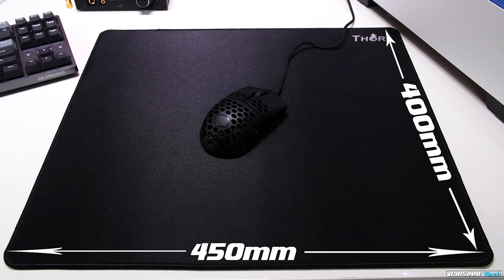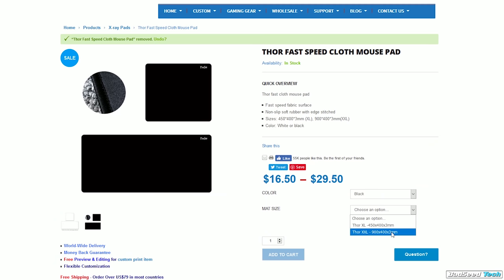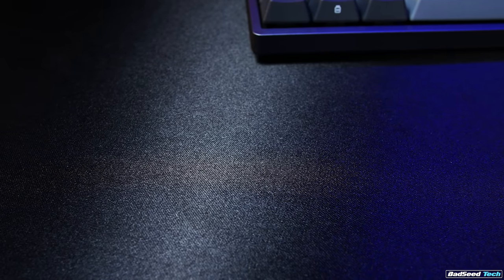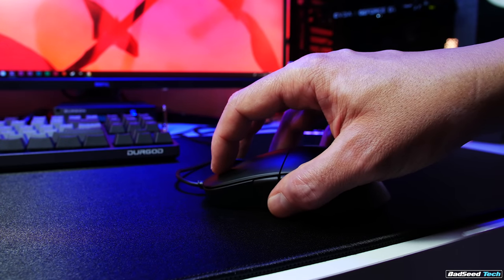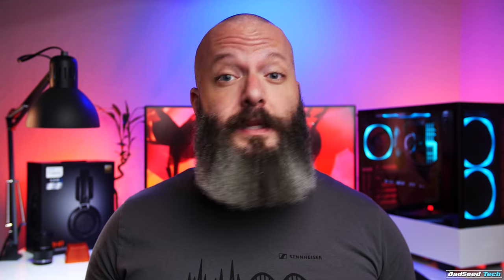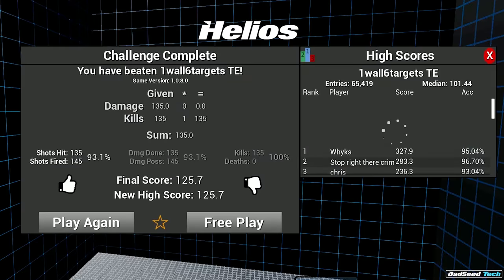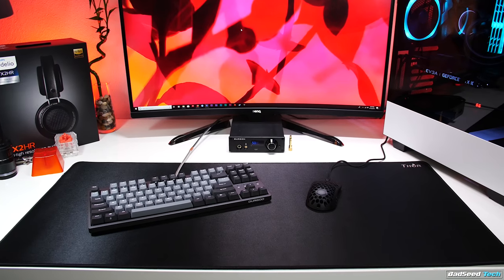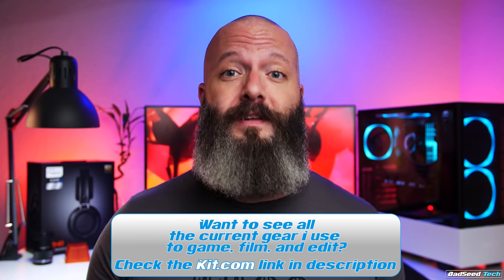X-Ray Pad - Thor XL & XXL Mousepad Reviews: SUPER FAST Cloth Surface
Check out my review of the X-Ray Pad Thor - these are XL and deskmat sized cloth mouse pads with insane speed.  Are they a good fit for your style?

Zowie GSR-SE Blue 2019 (Not available yet)
Aorus AMP 500
Endgame Gear XM1 Mouse - (currently sold out on Amazon)

✅Need a mouse to go with your pad? Check out Lustre's curated top list of products from other trusted reviewers